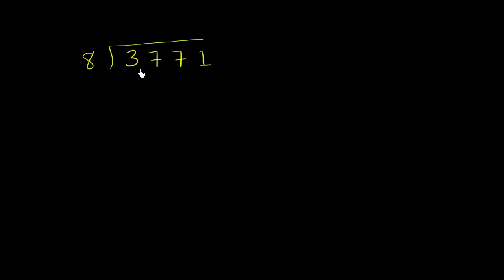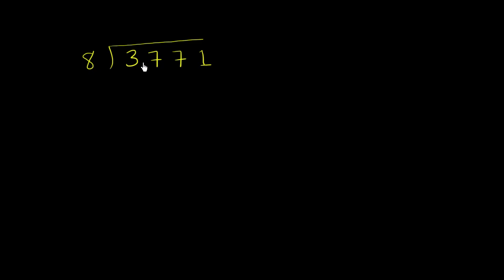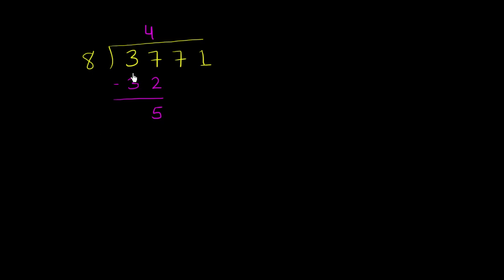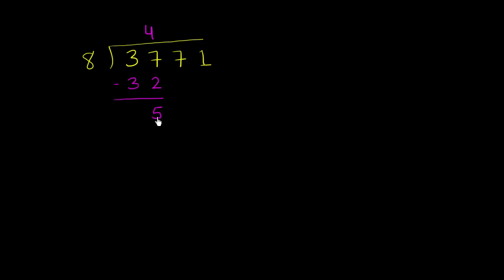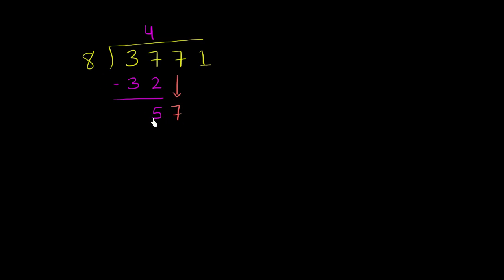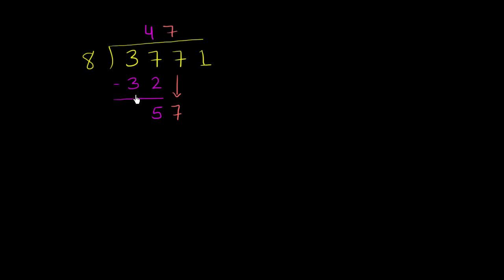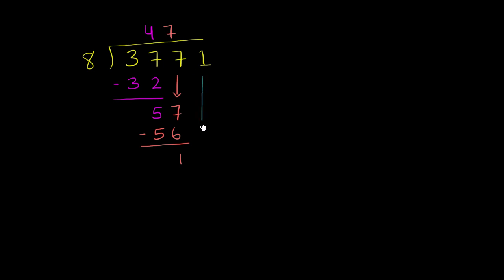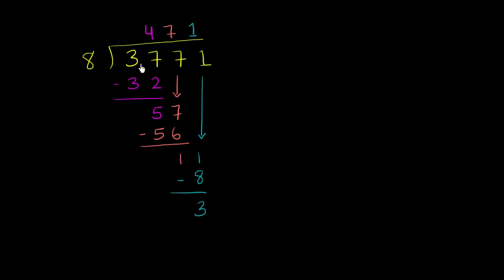Dividing numbers: example with remainders | Multiplication and division | Arithmetic | Khan Academy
Courses on Khan Academy are always 100% free. Start practicing—and saving your progress—now

Let's work this division problem together. Our division is getting "longer" as the numbers get bigger, but that won't be a problem for you! Watch for the remainder.